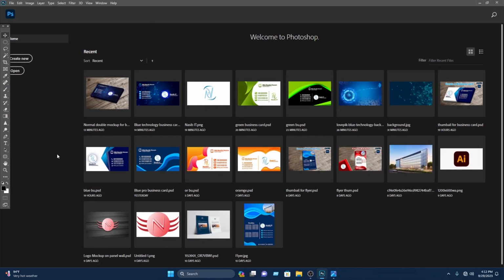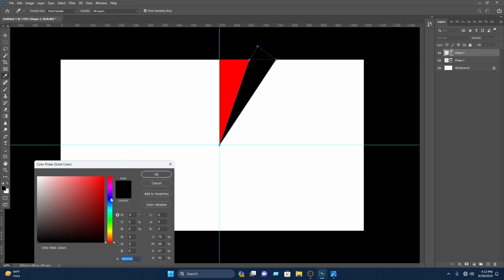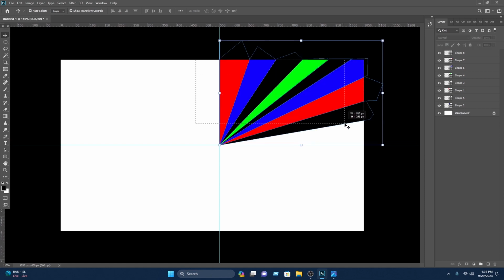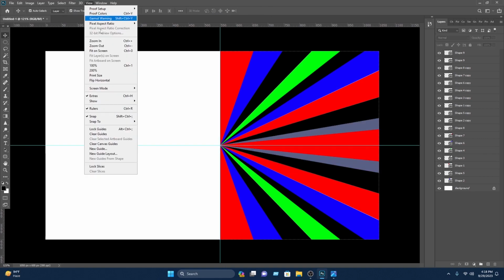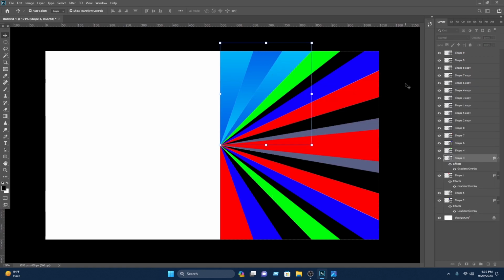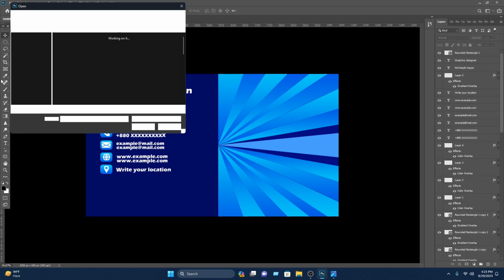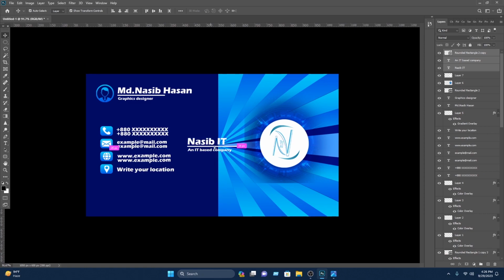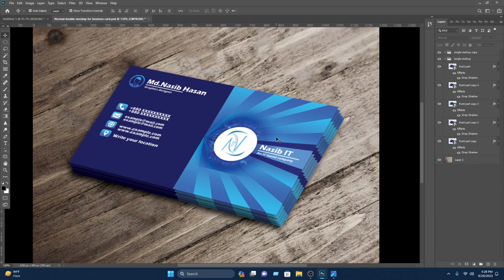Create a business card by photoshop // Business Card Design